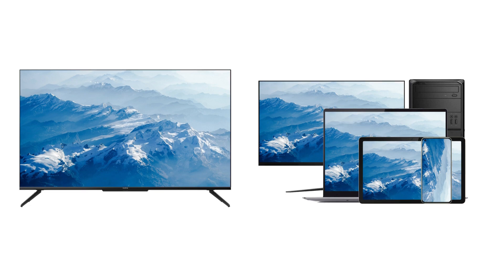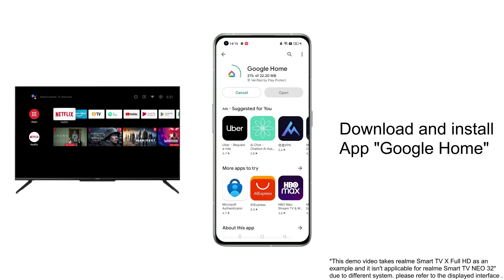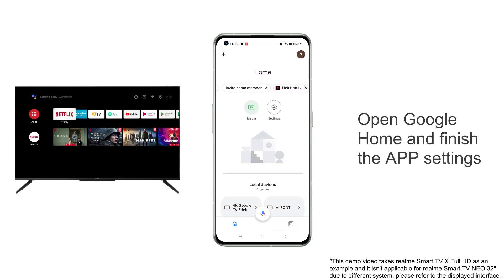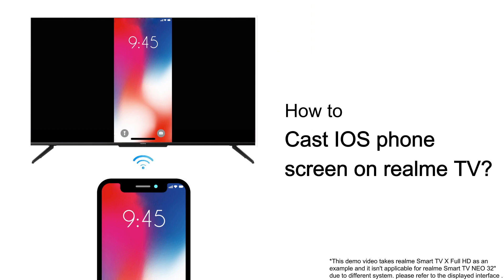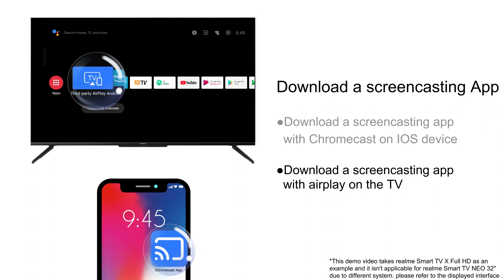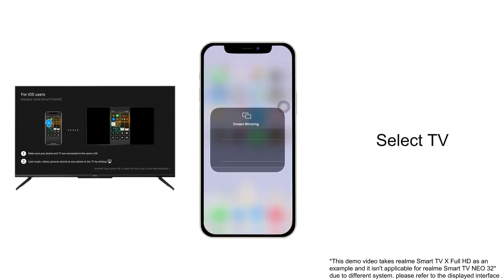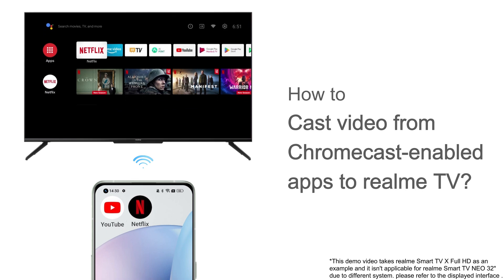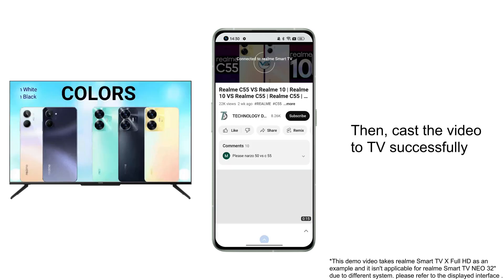realme | Quick Tips | Chrome Cast | How to cast a screen to realme Smart TV? -Andriod and IOS Phone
This video will show you cast a screen to realme Smart TV with mobile phone.